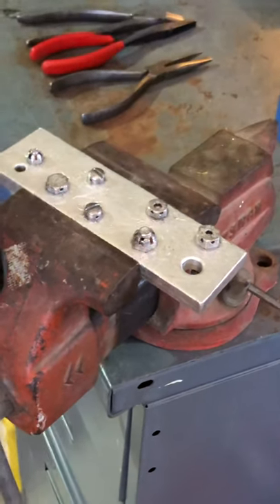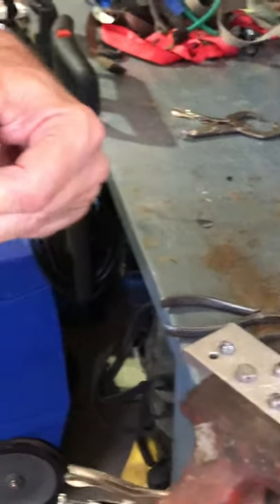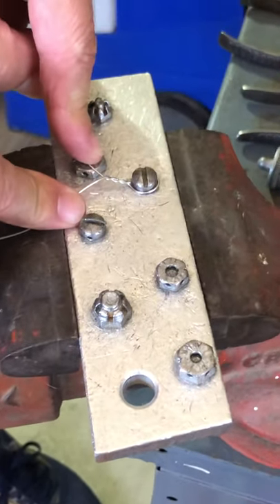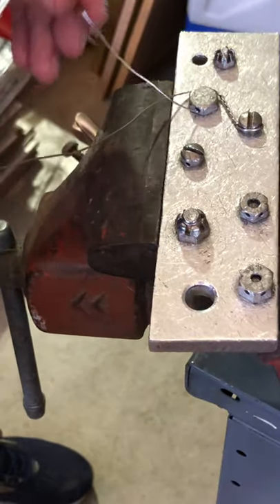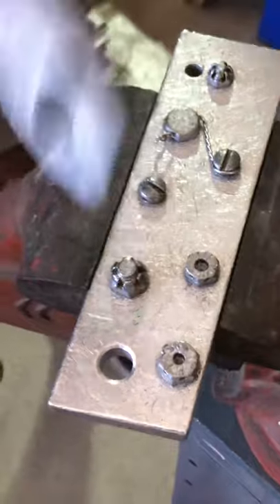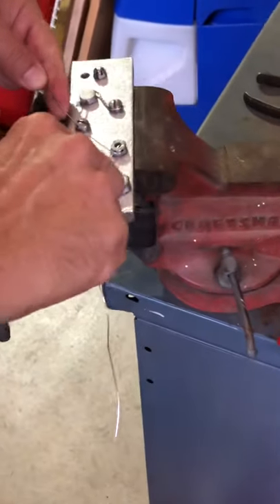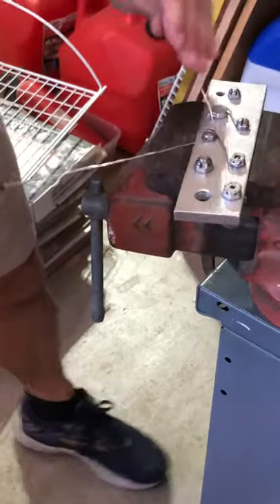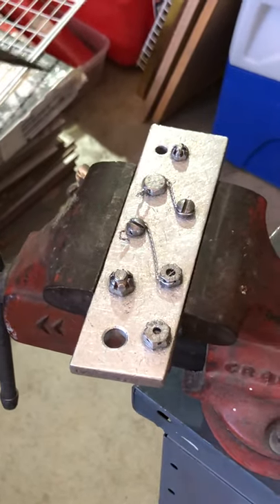How to Safety Wire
A description and demonstration on how to properly safety wire aircraft bolts.